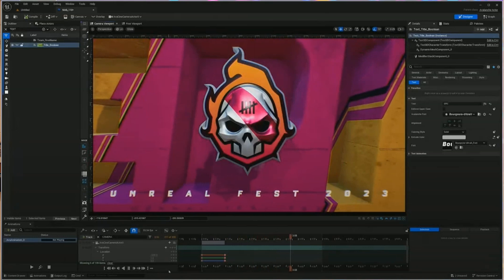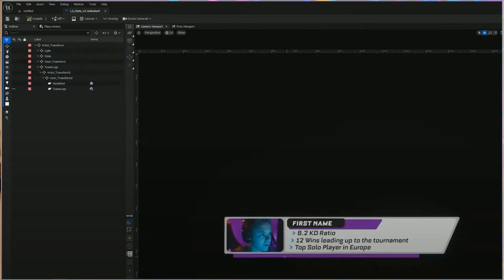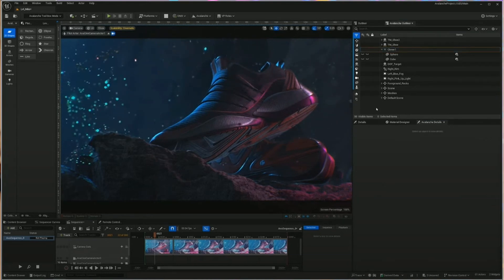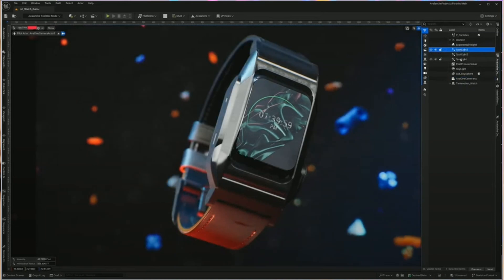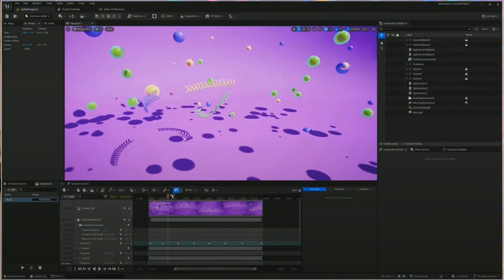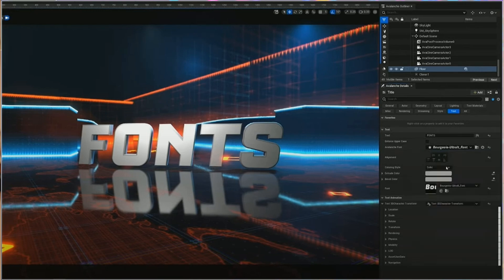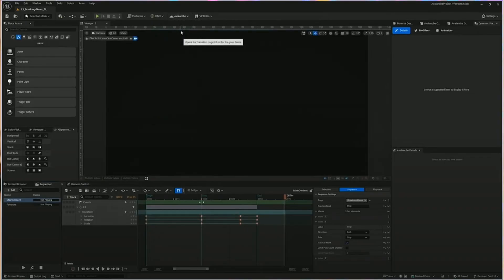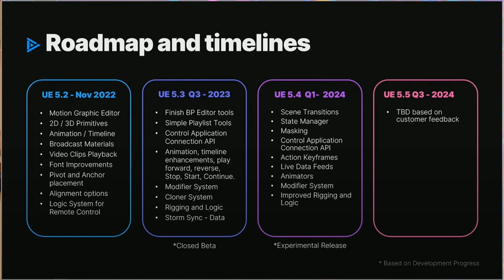Project Avalanche will change design & animation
Project Avalanche is nearly here, and it hopes to be the be all and end all of motion design and broadcast graphics. Imagine After Effects combined with C4D and Photoshop that runs in realtime. Releasing next year (fingers crossed).

Bit of an impromptu video, I saw this morning's Unreal Fest 2023 talk about Project Avalanche and had to make this!